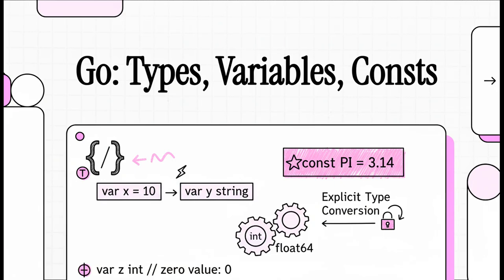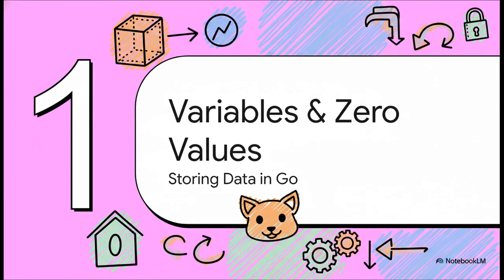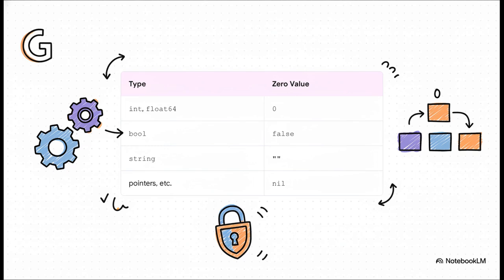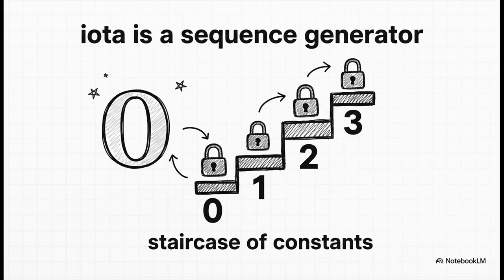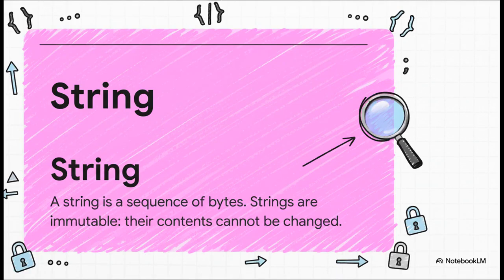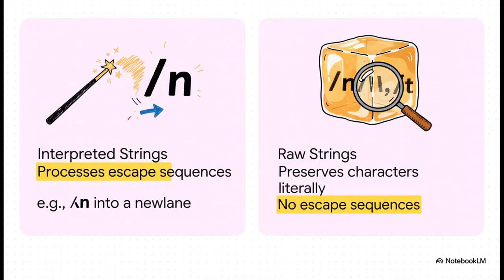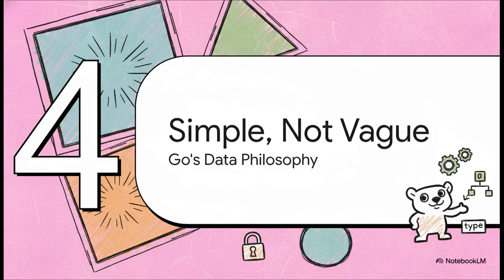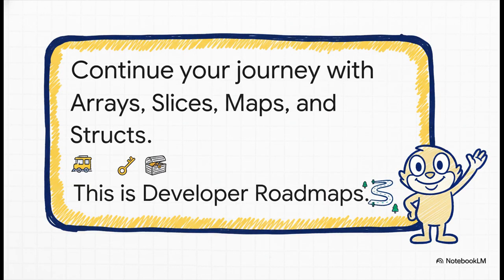Go Types, Variables, Consts